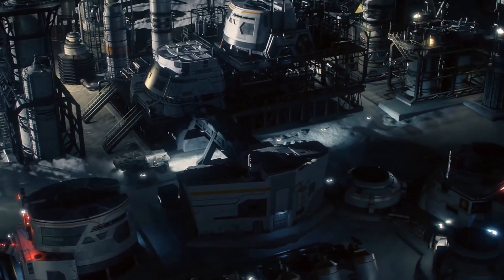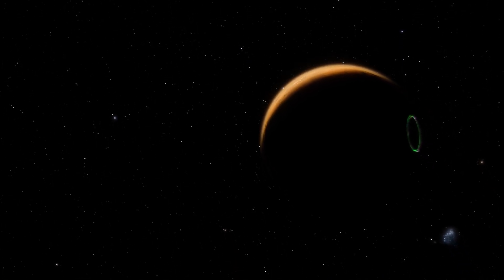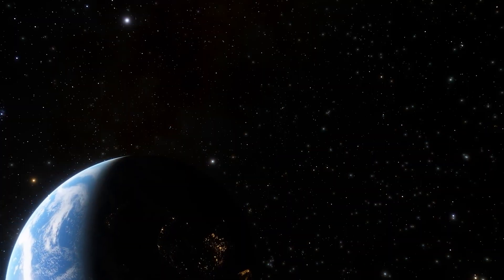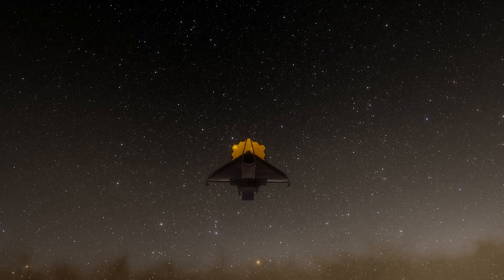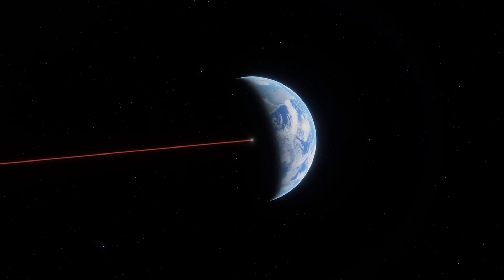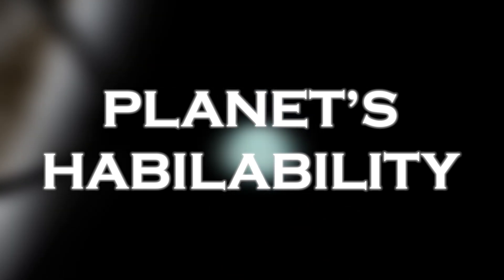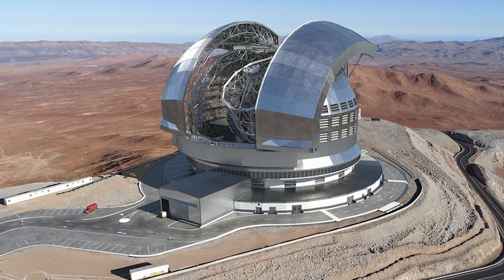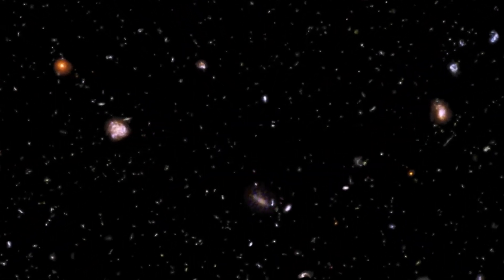James Webb Telescope Finally Found It 7 Billion Miles Away